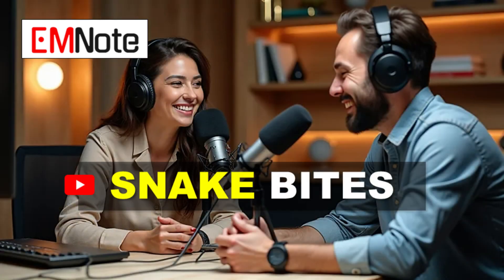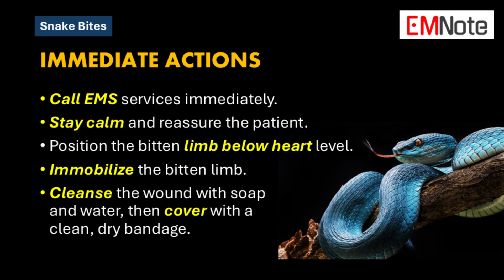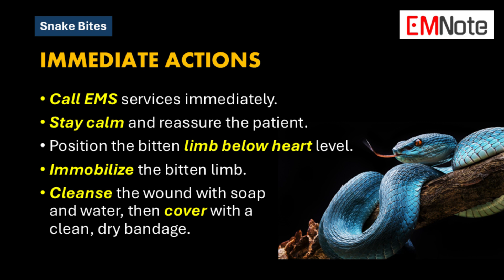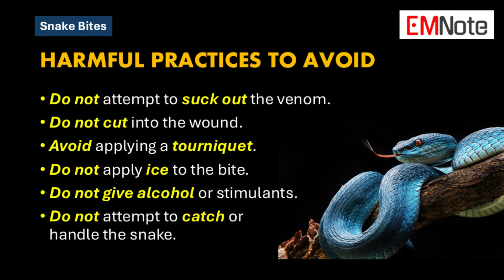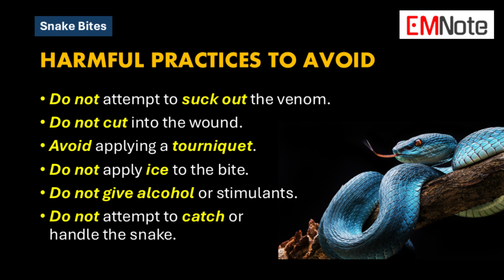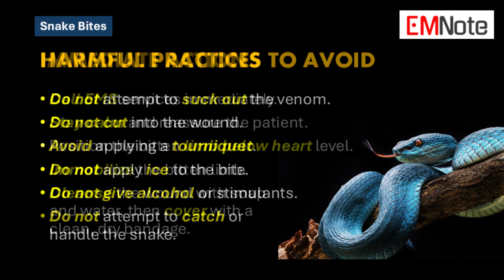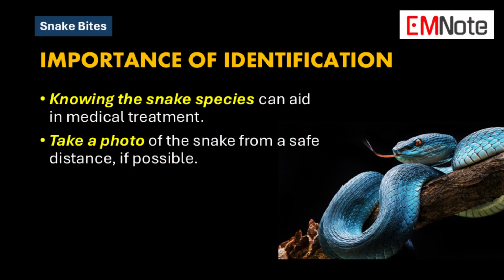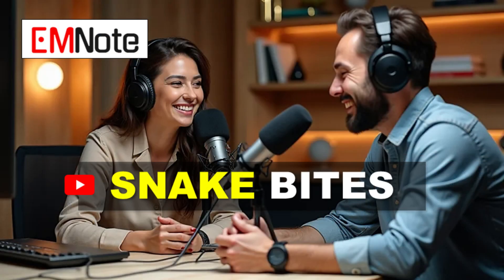Snake Bite Management Pitfalls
Snake Bite Management

Snake Bites

- Not all snakes are venomous, but every bite should be treated seriously.
- Even experts may not identify the snake based on appearance.

Immediate Actions

- Call emergency medical services (EMS) immediately.
- Stay calm and reassure the patient.
- Position the bitten limb below heart level.
- Immobilize the bitten limb.
- Cleanse the wound with soap and water, then cover with a clean, dry bandage.

Harmful Practices to Avoid

- Do not attempt to suck out the venom.
- Do not cut into the wound.
- Avoid applying a tourniquet.
- Do not apply ice to the bite.
- Do not give alcohol or stimulants.
- Do not attempt to catch or handle the snake.

Importance of Identification

- Knowing the snake species can aid in medical treatment.
- Take a photo of the snake from a safe distance, if possible.

Conclusion

- By following these guidelines, we can provide life-saving care for snake bite victims.
- Our calm and decisive actions can inspire confidence and save lives.